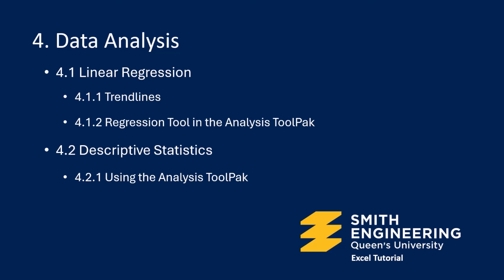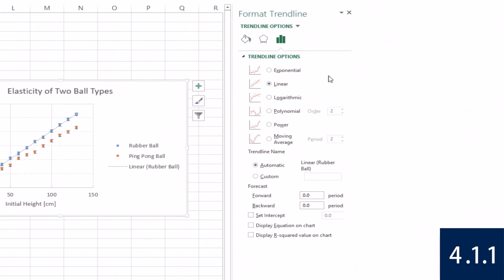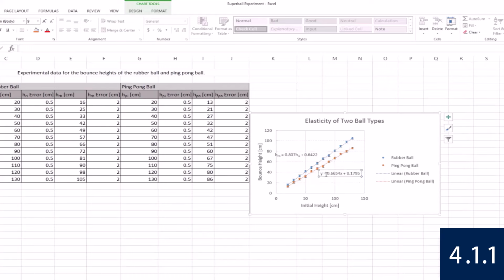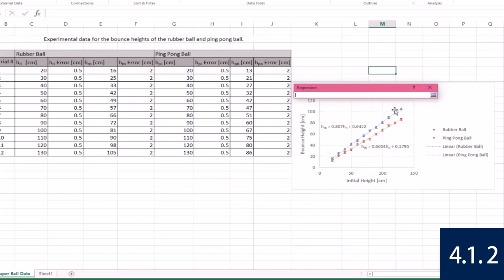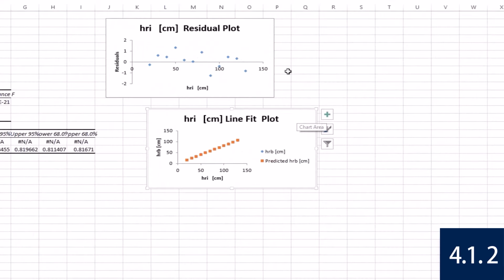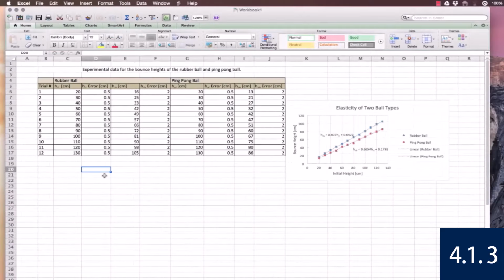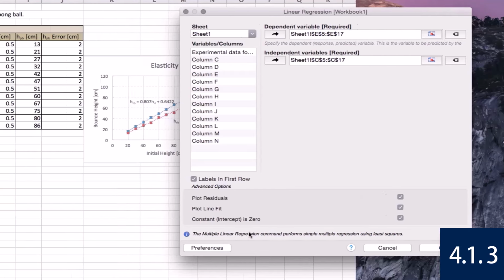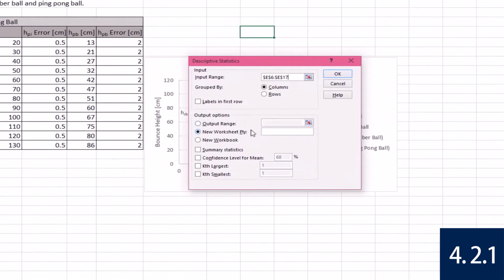Excel Tutorial 4 Data Analysis